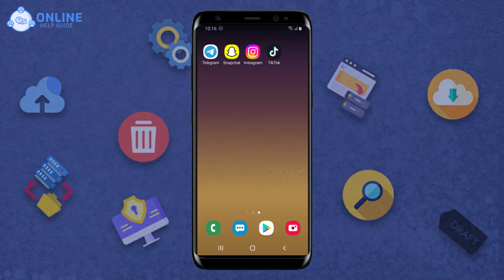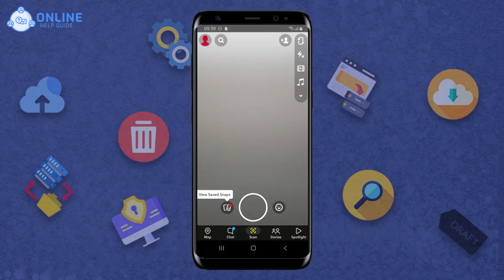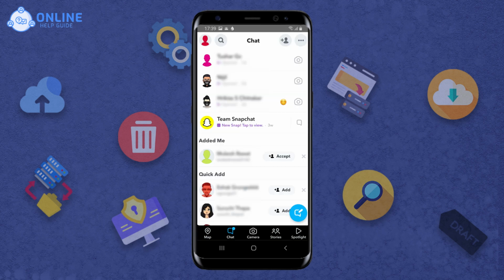How to Mute Someone's Stories on Snapchat | Snapchat Guide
Tired of seeing someone's stories on your Snapchat feed? In this video, we'll demonstrate how to mute someone's stories and have a noise-free Snapchat experience. We'll guide you through the steps to adjust your settings and hide stories from specific users, allowing you to curate your feed according to your preferences. Watch this tutorial and enjoy a more personalized Snapchat feed.